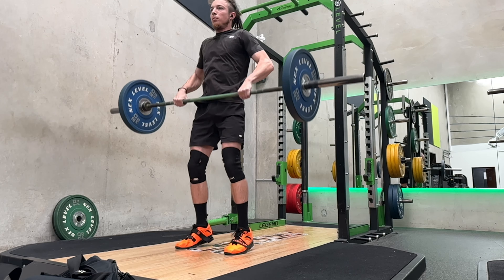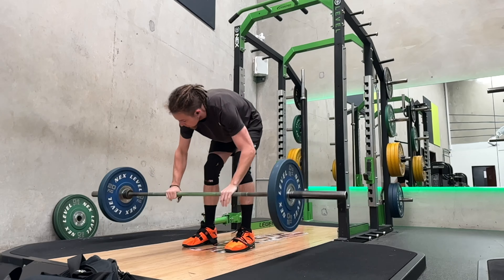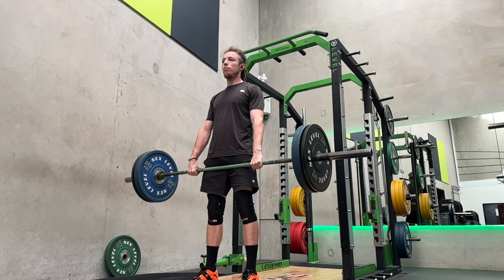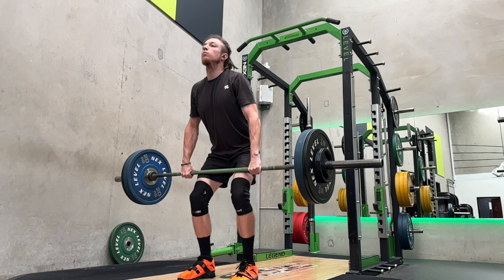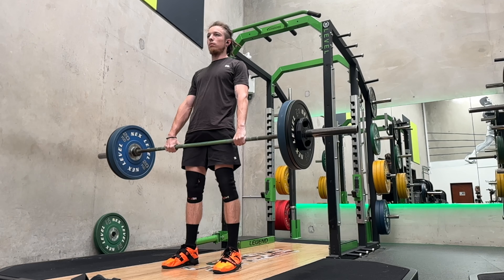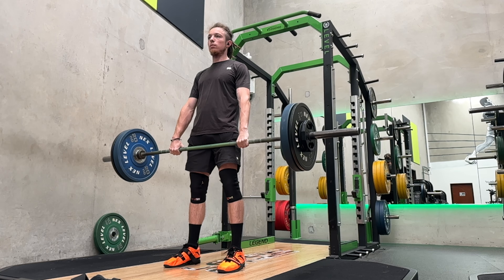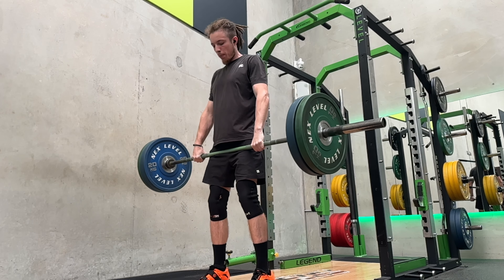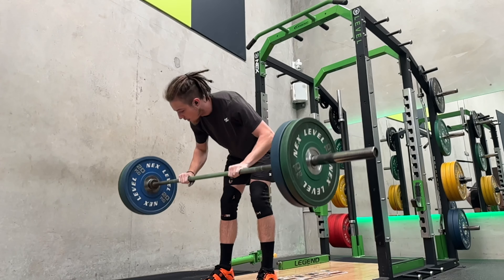QUICK VIDEO - Road to an Eastbay Ep. 7 - FULL JUMP WORKOUT AT END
Interested in jumping higher and dunking?